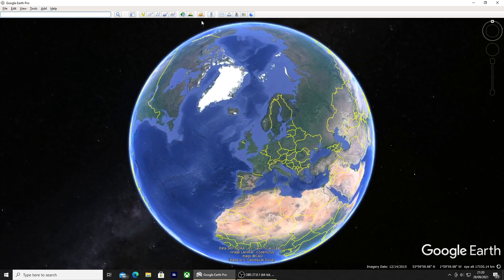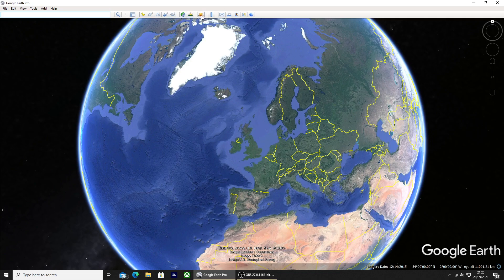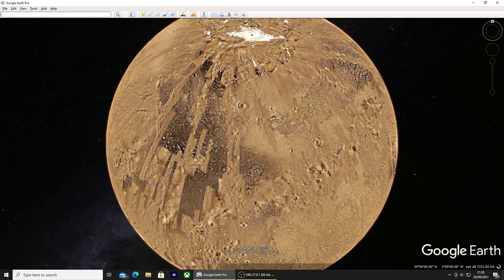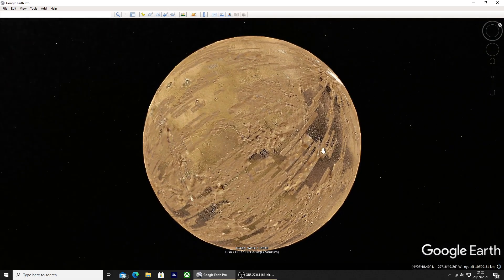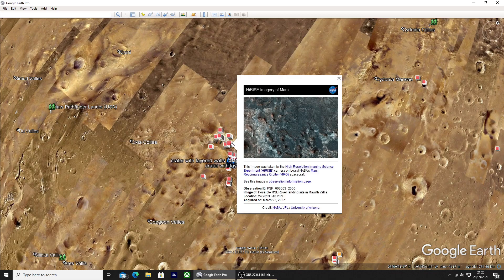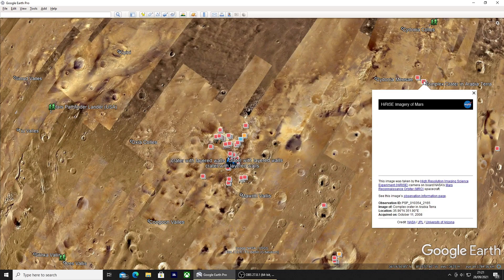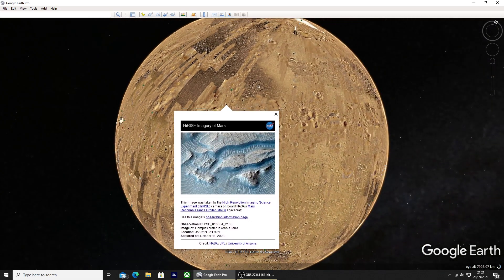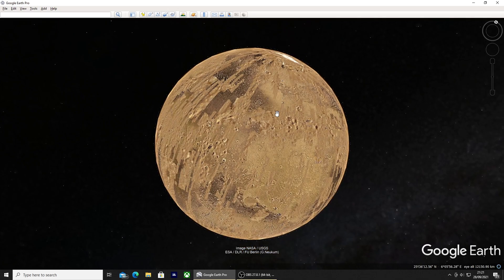How To Get Mars On Google Earth (Explore Mars)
How To Get Mars On Google Earth. Quick video i will show you how to get Mars on google earth.